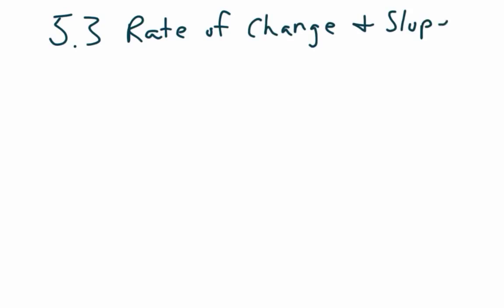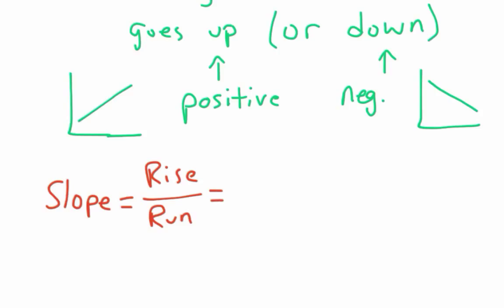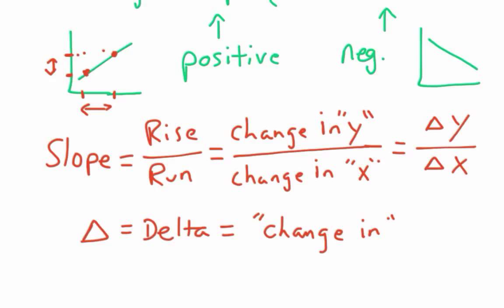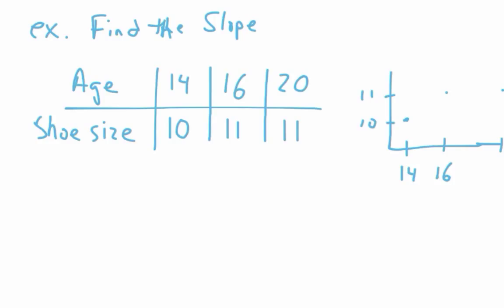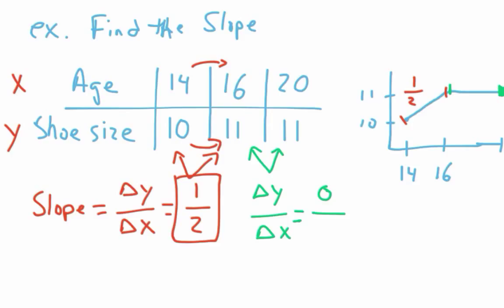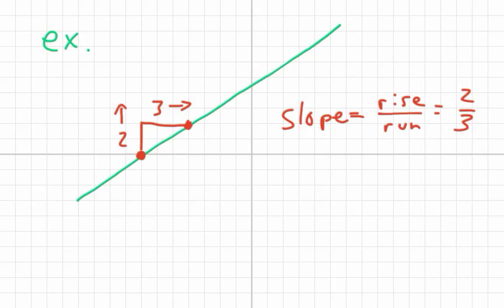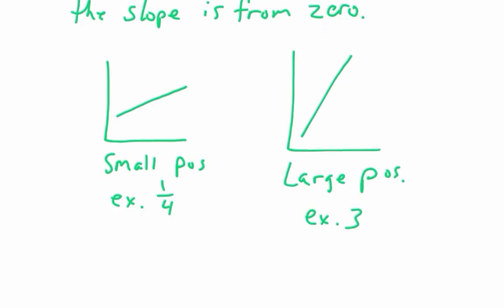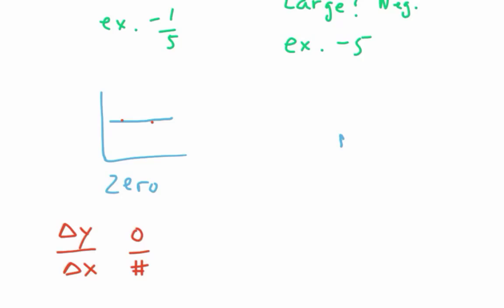Algebra 1: 5.3 Rate of Change & Slope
The video explains how Slope is really the "Rate of Change" of a graph.  Several examples are worked through in explaining the concept.  The normal equation for slope isn't introduced until 5.4.